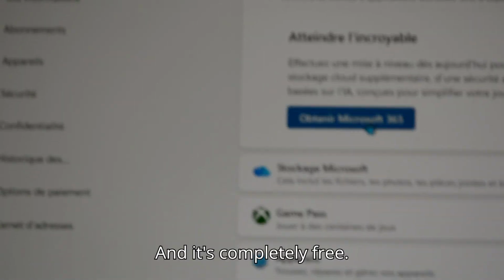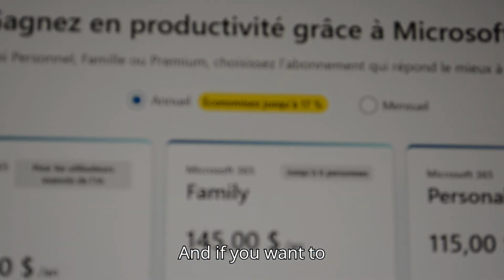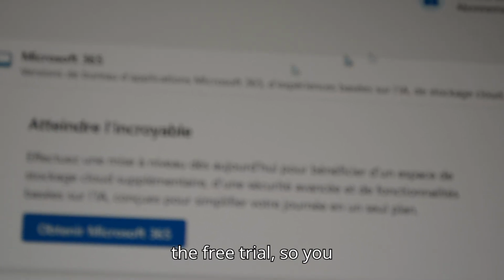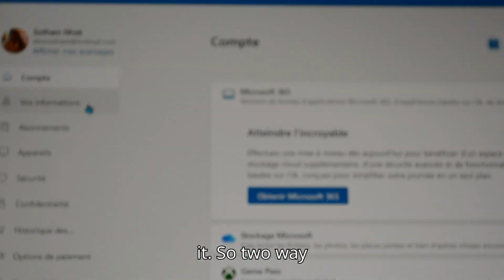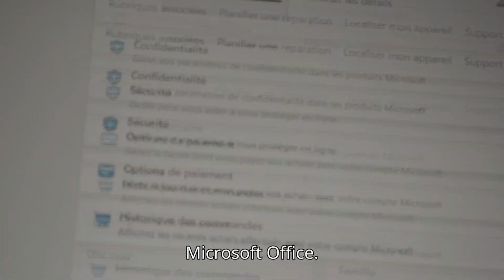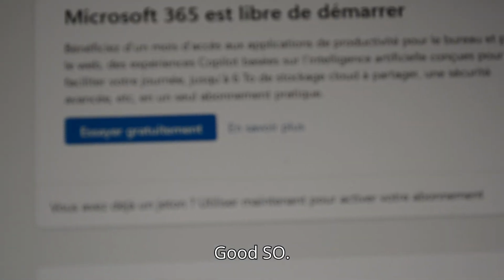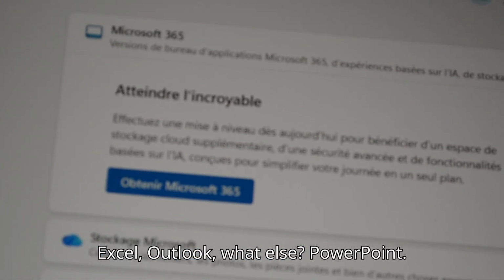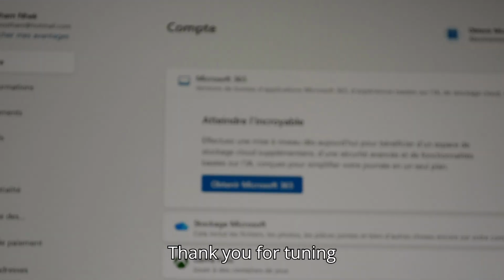TUTORIAL: How to get Microsoft Office_for FREE!(2 ways..)